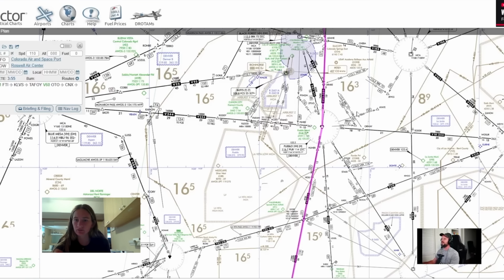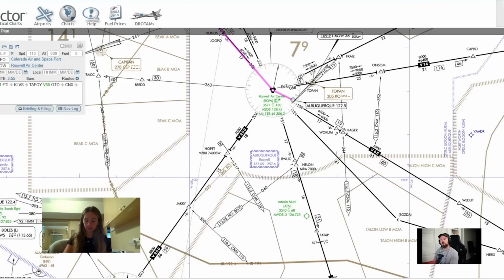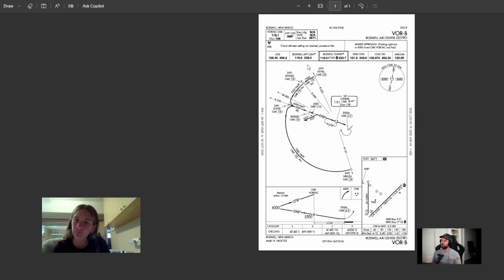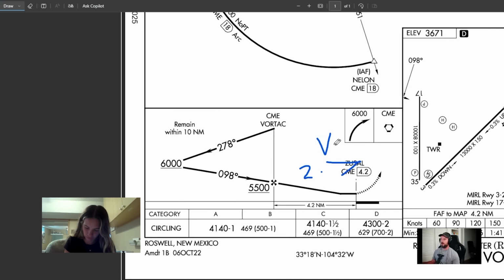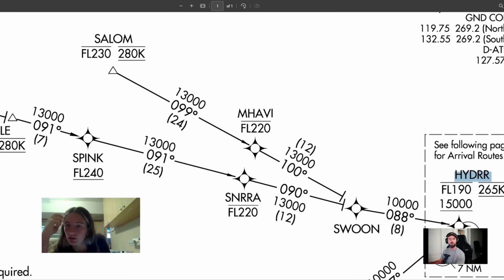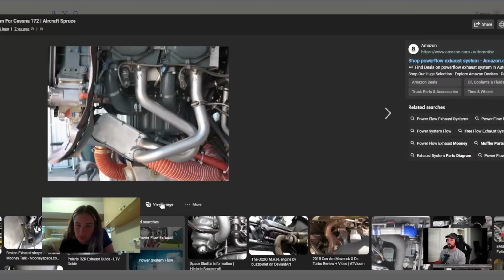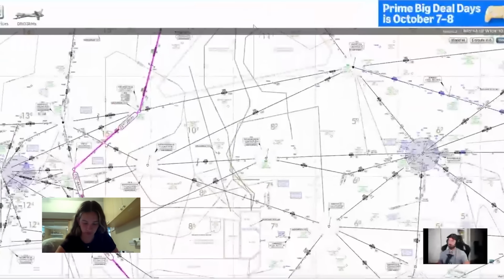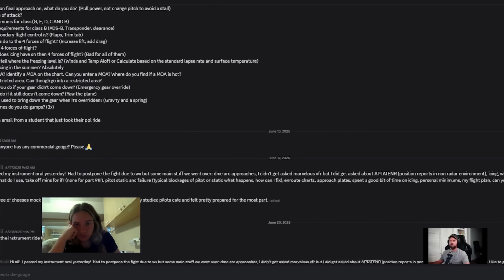Can You Pass This Instrument Checkride?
Seaplane adventures

This mock instrument checkride breaks down exactly what you’ll face on your instrument rating oral and flight portion. We cover everything from standby instrument legality and G1000 systems to VOR theory, reverse sensing vs cone of confusion, and how WAAS and RAIM actually work. Then we apply it all in a real IFR scenario with a clearance, lost comms procedures, and an approach briefing into Roswell, New Mexico.

If you’re working toward your instrument rating or just want to sharpen your IFR knowledge, this session is packed with real explanations and practical decision-making you can use in your next flight.

My Setup

Need a boost in your aviation training?

to schedule a mock check ride or tutoring session! We've got the expertise to help you ace those flights. Whether you're looking for a practice run or some top-notch tutoring, we’ve got your back.

Worried about being on camera? No problem! Not everyone has to be recorded. Rest assured, any student featured in our videos has given their thumbs up to be recorded and shared. Your privacy is always our priority! 🛫🧀

Fly high, stay cheesy, and happy flying!

But that's not all, my friends. Join me on my other social adventures: